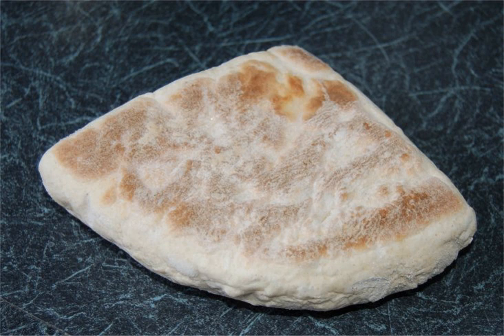Irish soda bread | Wikipedia audio article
00:00:45 1 Origin
00:01:57 1.1 Ireland
00:03:28 1.2 Scotland
00:04:36 1.3 Serbia
00:05:19 1.4 Australia
00:05:53 2 See also

- Socrates

SUMMARY
Soda bread is a variety of quick bread traditionally made in a variety of cuisines in which sodium bicarbonate (otherwise known as "baking soda", or in Ireland, "bread soda") is used as a leavening agent instead of the traditional yeast. The ingredients of traditional soda bread are flour, baking soda, salt, and buttermilk. The buttermilk in the dough contains lactic acid, which reacts with the baking soda to form tiny bubbles of carbon dioxide. Other ingredients can be added such as butter, egg, raisins, or nuts. An advantage of quick breads is their ability to be prepared quickly and reliably, without requiring the time-consuming skilled labor and temperature control needed for traditional yeast breads.